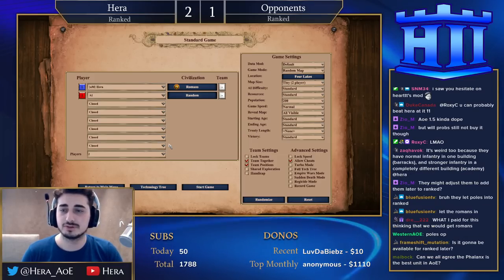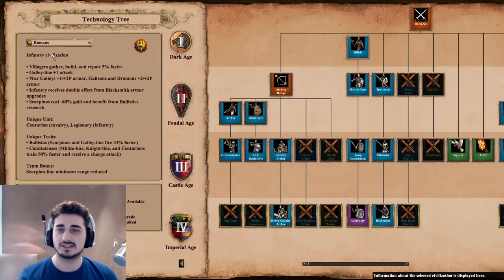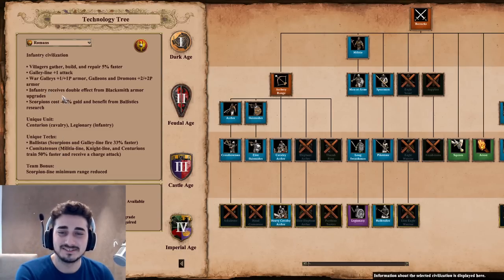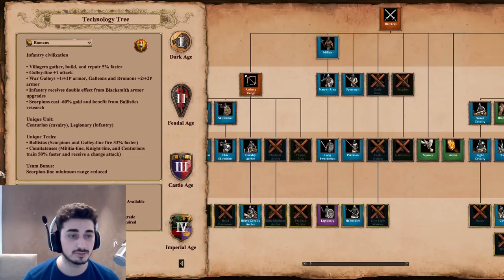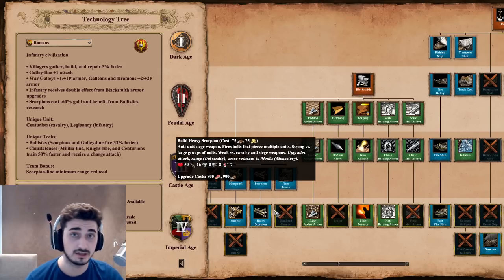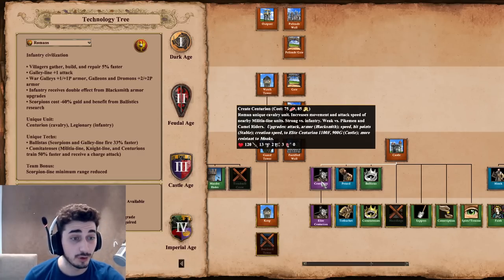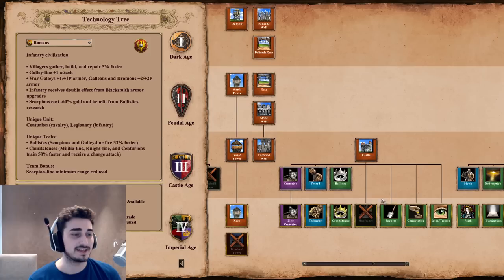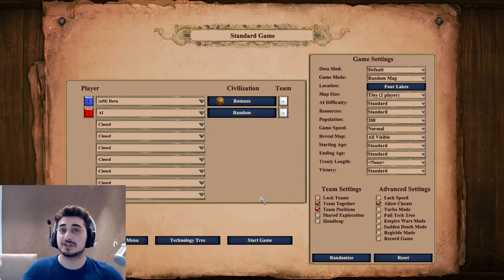NEW Civilization! The ROMANS Breakdown | AoE2